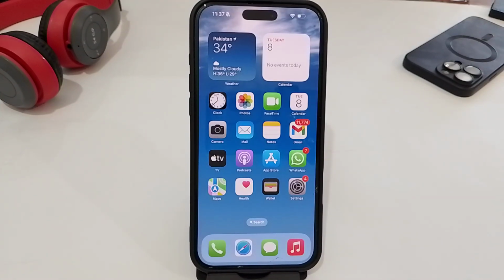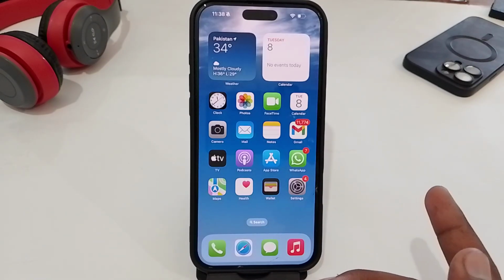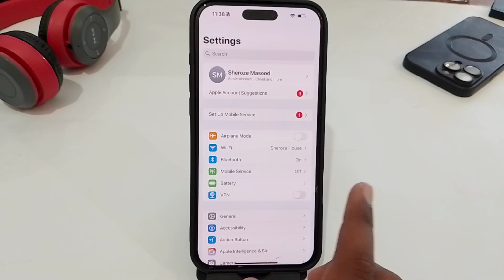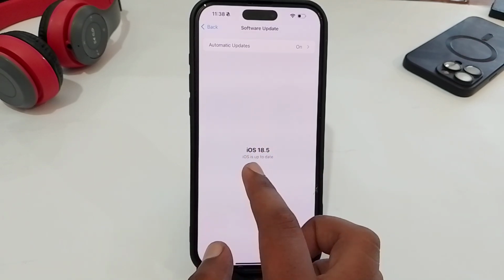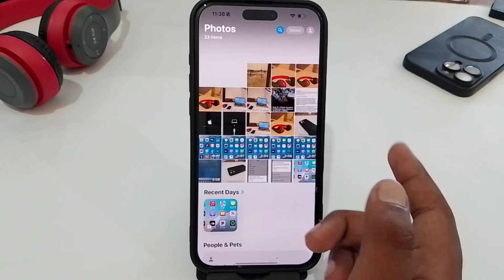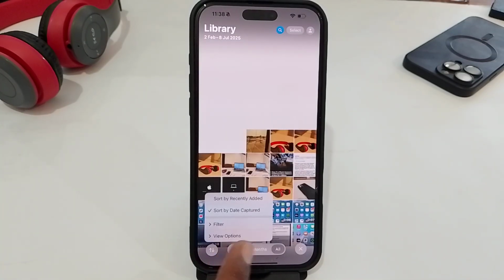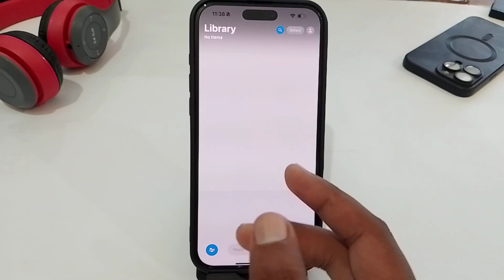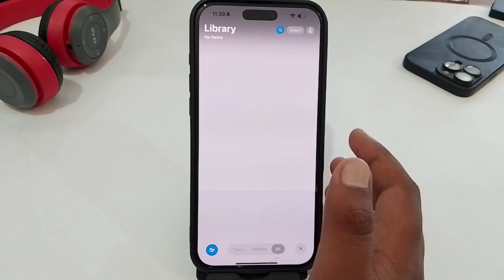How to Check Photos Shared with You on iPhone – Step-by-Step Guide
Did someone share photos with you on your iPhone and you're not sure where to find them? In this video, we’ll show you how to quickly view and manage photos shared with you via iMessage, iCloud, or other apps on your iPhone.

What you’ll learn in this video:

How to view photos shared through iMessage in your Photos app.

How to check Shared Albums in iCloud Photos.

Where to find photos shared through third-party apps (WhatsApp, Facebook, etc.).

Tips for organizing and saving shared photos to your iPhone’s library.

By the end of this guide, you’ll know exactly where to find all the photos others have shared with you, making it easy to enjoy and organize them!

This description will give viewers the right steps to quickly find and manage photos shared with them on their iPhones!

Ask ChatGPT